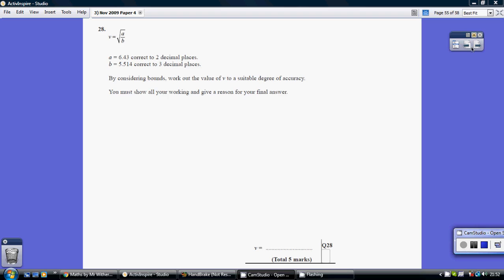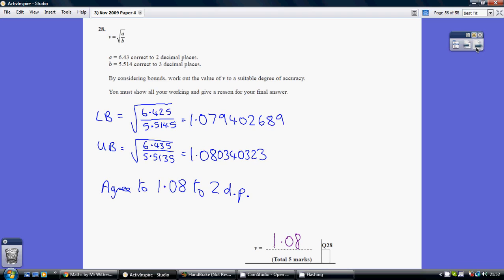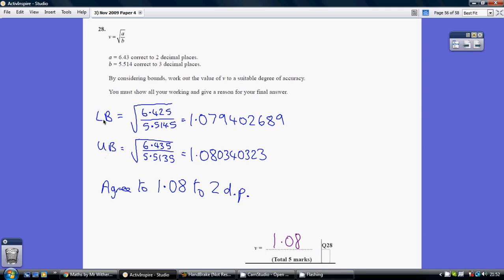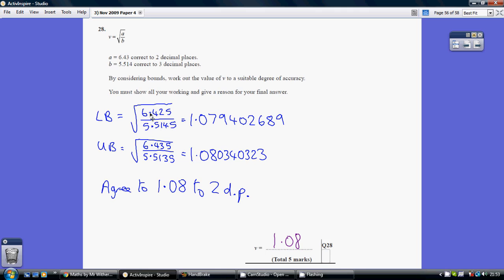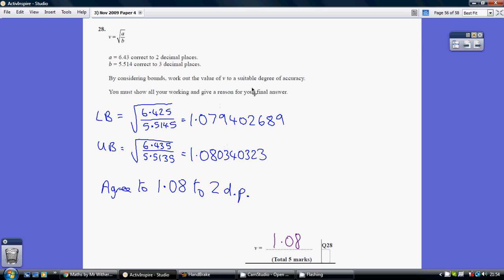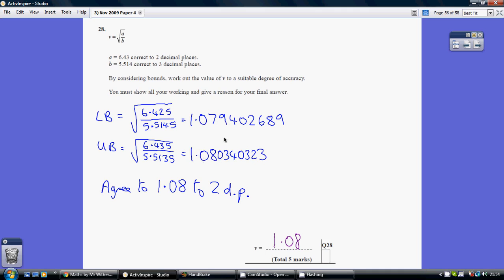3) Edexcel GCSE Higher Tier Paper 4 - 10 Nov 2009 Q28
3) Edexcel GCSE Higher Tier Paper 4 - 10 Nov 2009 Q28